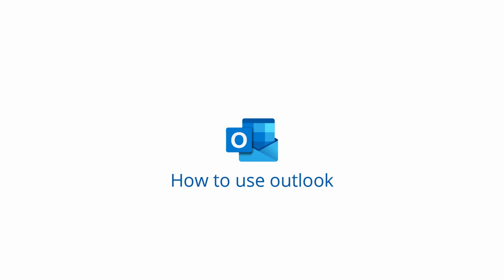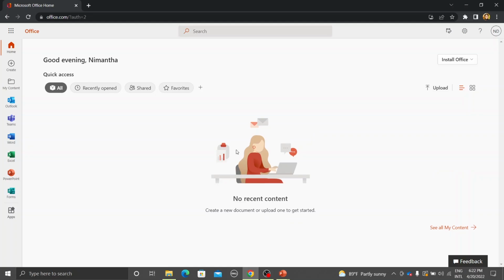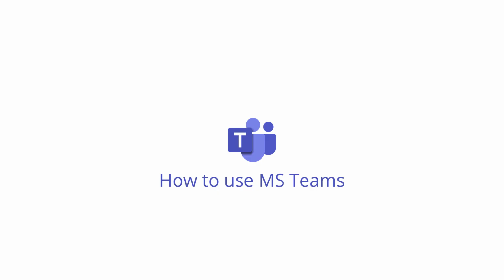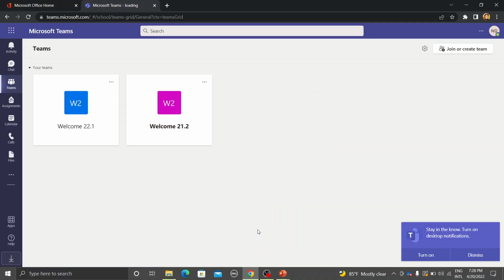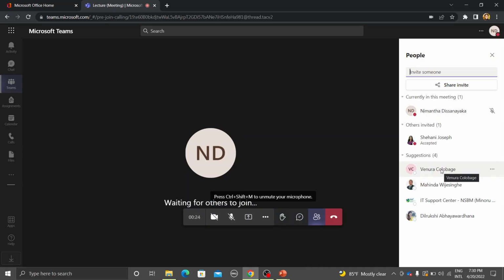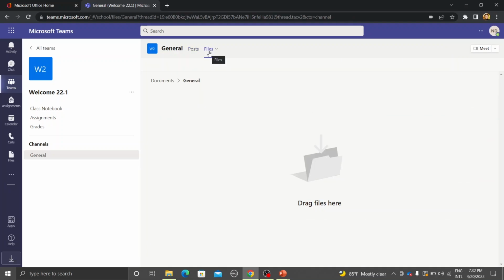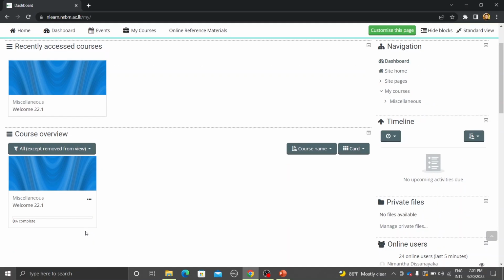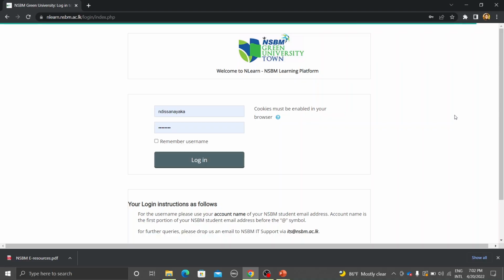NSBM E-Services Support Video 2022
How to use, MS Outlook, MS Teams, and NLearn